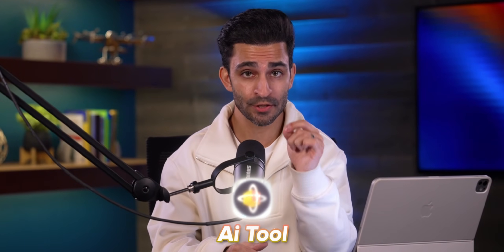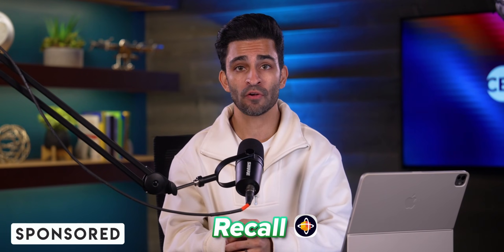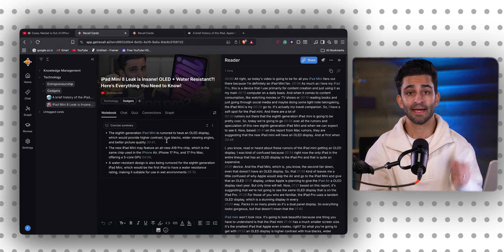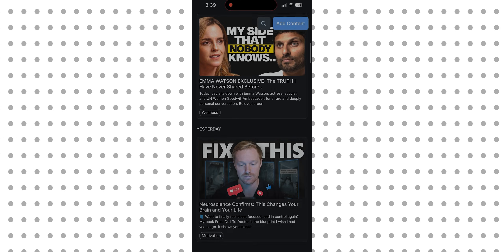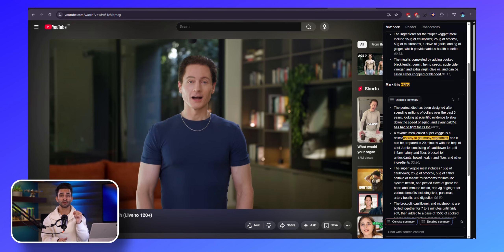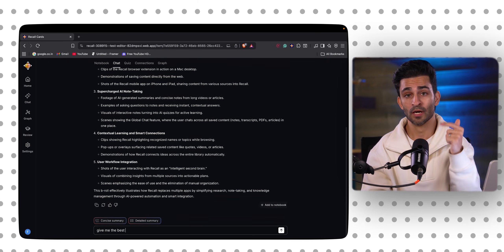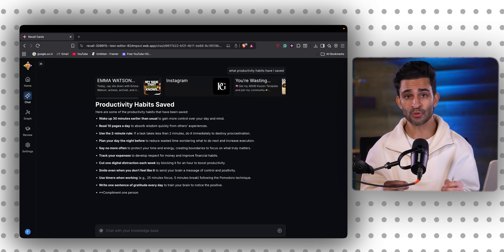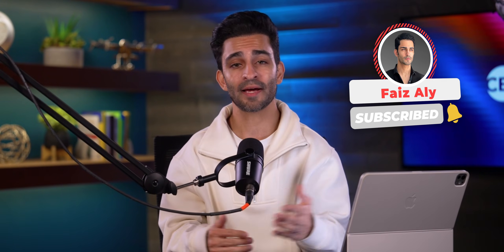My 2026 iPad Productivity Setup: One AI Tool That Replaced Everything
I replaced three productivity apps with a single AI system that automatically organizes everything I save — and it completely transformed my workflow.

In this video, I demonstrate how I use Recall, an AI tool that replaces Notion, NotebookLM, and Obsidian by automatically organizing everything you collect — from YouTube videos and podcasts to articles and personal notes — inside one connected system.

If you’re a student, creator, or professional who relies on Apple Notes, Notability, GoodNotes, or other iPad apps, this workflow will significantly elevate your productivity.

You’ll see real examples of how Recall helps me:

✔️ Automatically organize and connect all saved content
✔️ Chat with notes to uncover insights I would’ve missed
✔️ Turn study notes into quizzes for better retention
✔️ Search across everything instantly — no more folders
✔️ Save hours every week with smarter information management

This video is not just about using cool tech — it’s about building a system where your saved content actually stays organized, searchable, and useful, instead of disappearing into disconnected folders.

🧳 iPad leather sleeve
🧷 ESR Rebound Folio Cover
🧷 ESR iPad cover

Business & Collaboration

Community